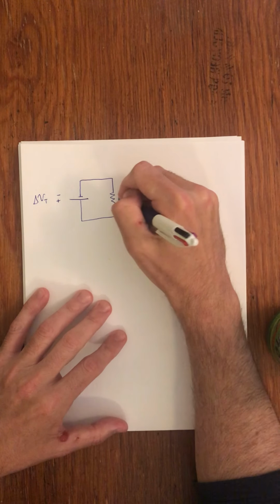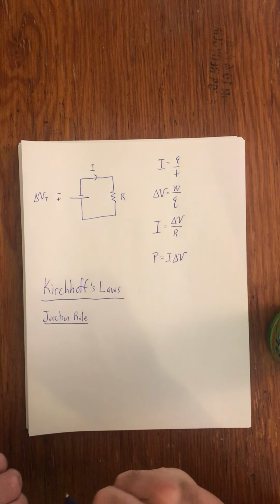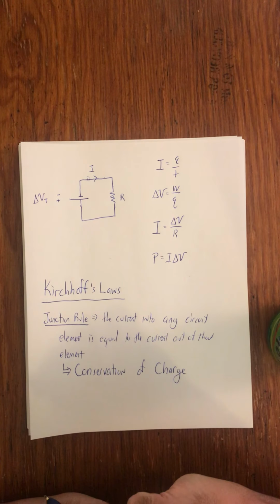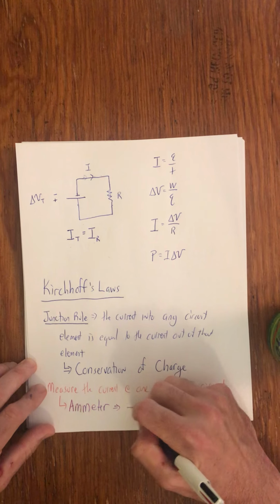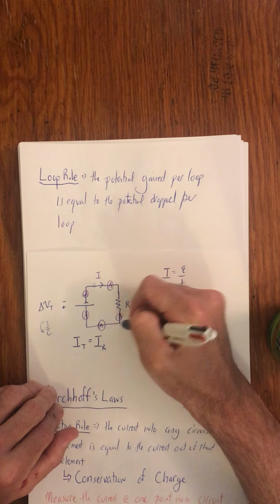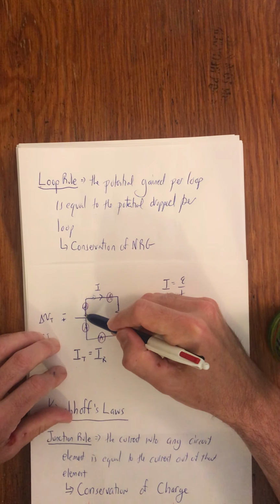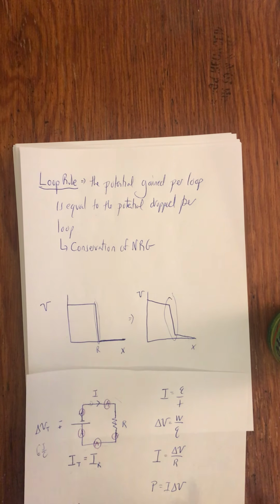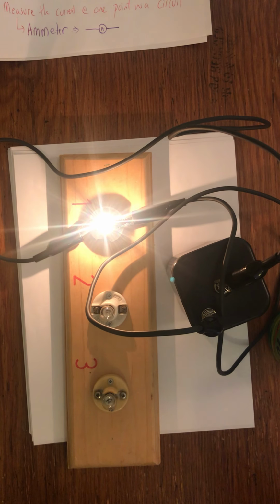Kirchhoff's Laws 513